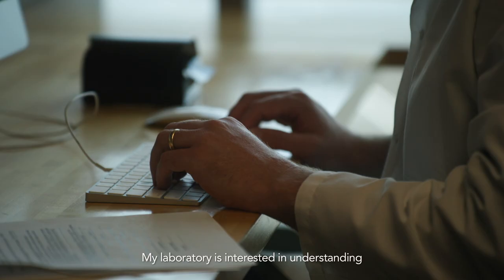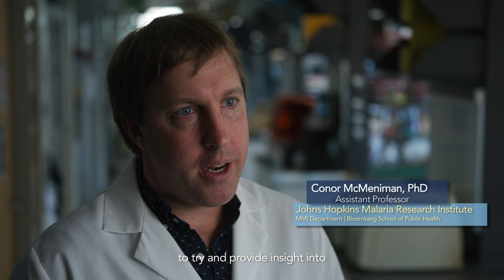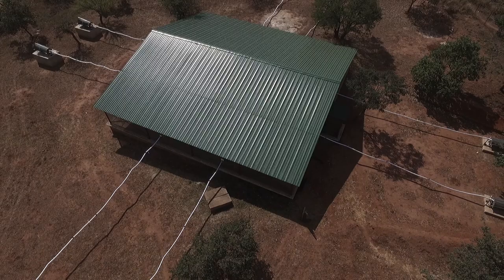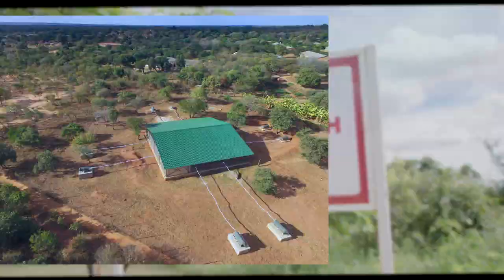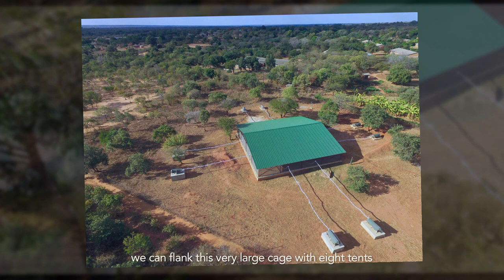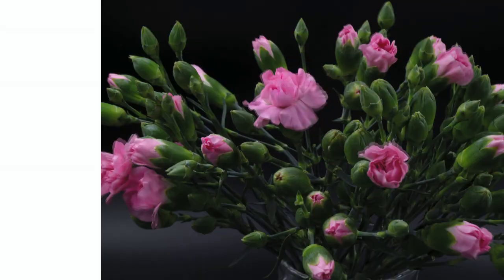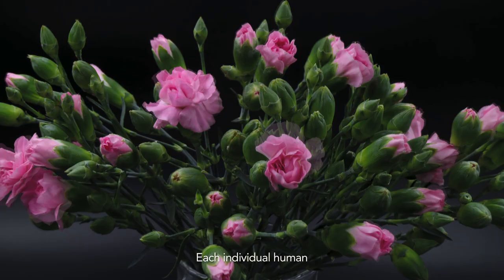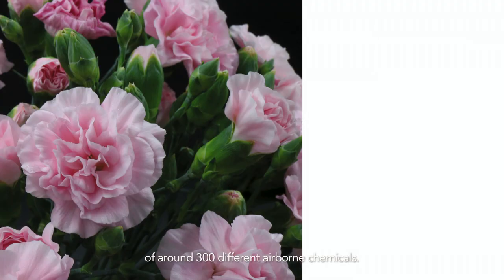How Mosquitoes Find Humans: Decoding the Human Scent Signature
Uncover the secrets of mosquito behavior in the quest to understand how these insects locate humans. Join Conor McMeniman at the Johns Hopkins Malaria Research Institute in this video titled ""How Mosquitoes Find Humans: Decoding the Human Scent Signature.""

Conor McMeniman and his team work to unravel the molecular mechanics behind the mosquito's extraordinary sense of smell. To decode this phenomenon, they constructed a field cage at the Macha Research Trust in Zambia.

Key highlights of this presentation include:

Insights into the molecular mechanics of the mosquito's sense of smell
Construction of a field cage for research at Macha Research Trust
Exciting results and discoveries from the McMeniman Lab
Understanding the range at which mosquitoes can track down humans
This research, funded by Bloomberg Philanthropies and the Human Frontier Science Program, among others, sheds light on mosquito behavior and the ongoing efforts in malaria research.